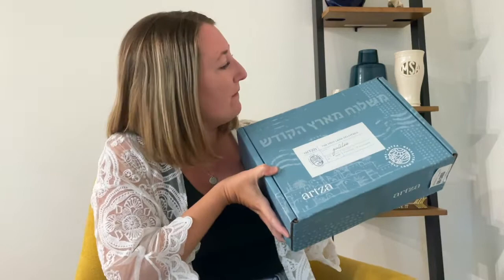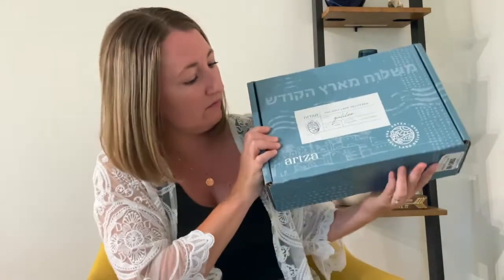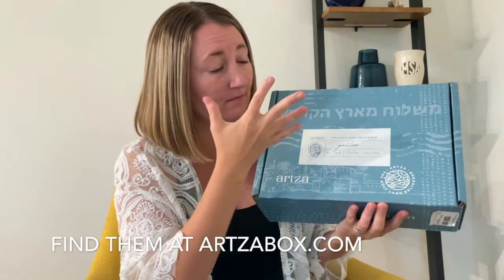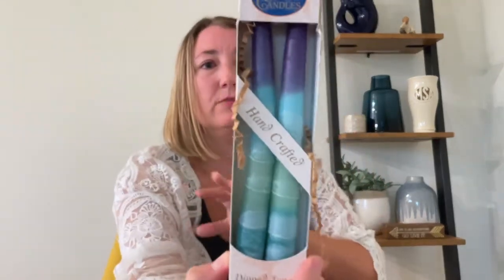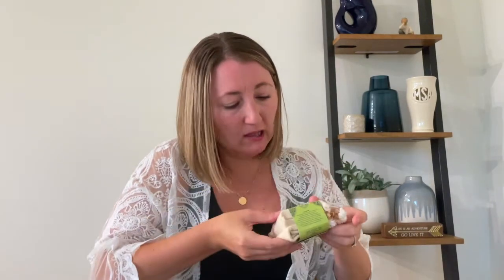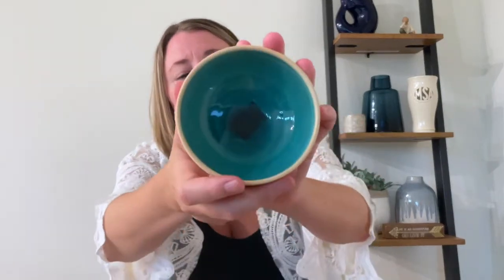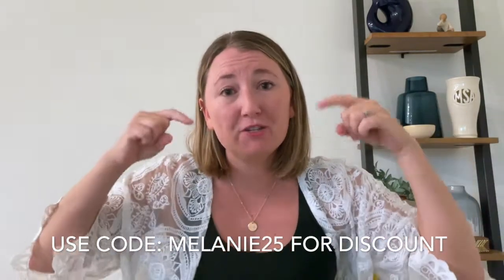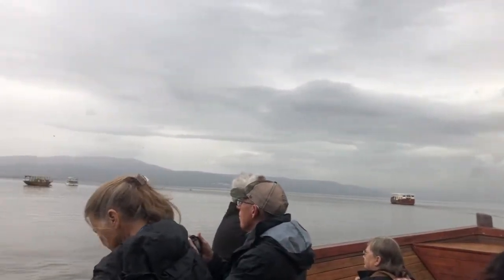A Taste of the Holy Land Christian Subscription Box | Artza Unboxing | Galilee Delivered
Artza is a subscription box that delivers The Holy Land right to your door. This quarterly Christian subscription box showcases the beautiful regions of Israel. Unboxing this box centered around the Galilee had me reliving my mother-daughter trip to Israel and Egypt.

*Melanie*
I'm Melanie! A free-spirit, married to the most logical guy you may ever meet! After 3 years of road life, trying our hands at managing a wine bar before ultimately hitting the road again, we are back to stationary living.  We just bought a home by the beach and are trying to get comfortable in a home that doesn't roll. Join for a mix of chaos, magic, and mess!